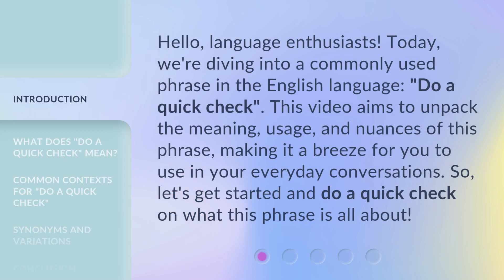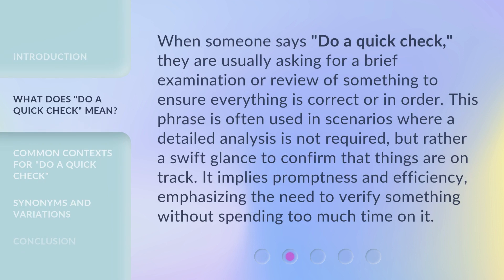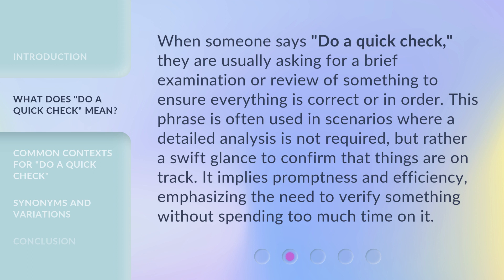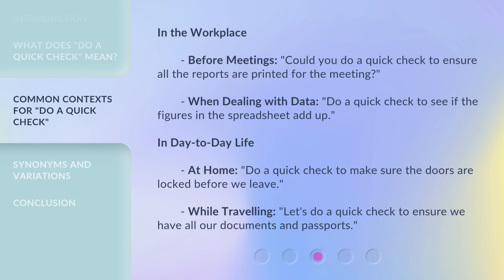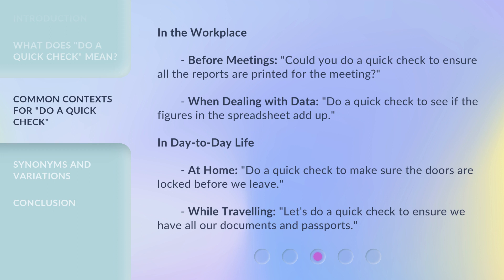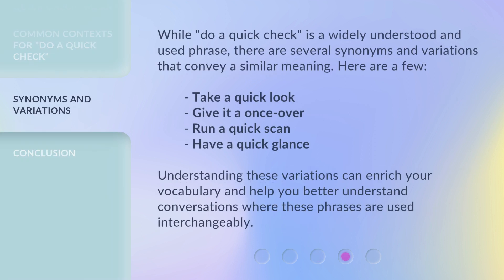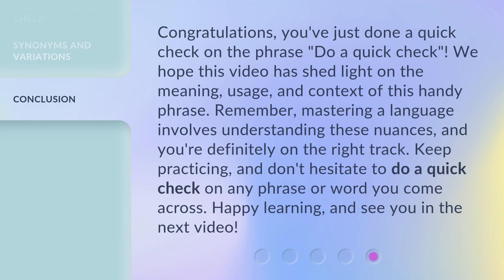Understanding the Phrase "Do a Quick Check"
Mastering the Art of a Quick Check • Discover the secrets behind the popular phrase 'Do a Quick Check' and learn how to effortlessly assess and verify in record time. Enhance your productivity and efficiency with this concise guide to mastering the art of a quick check.

00:00 • Introduction - Understanding the Phrase "Do a Quick Check"
00:33 • What Does "Do a Quick Check" Mean?
01:03 • Common Contexts for "Do a Quick Check"
01:32 • Synonyms and Variations